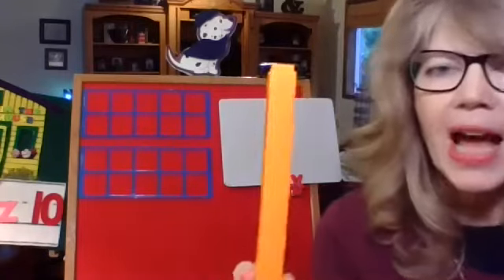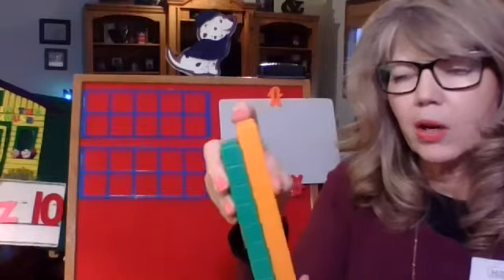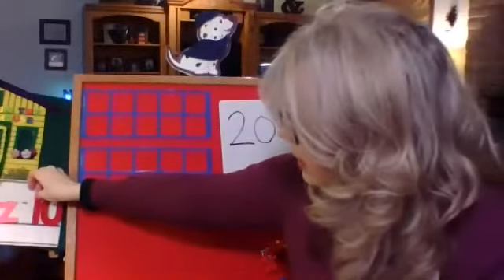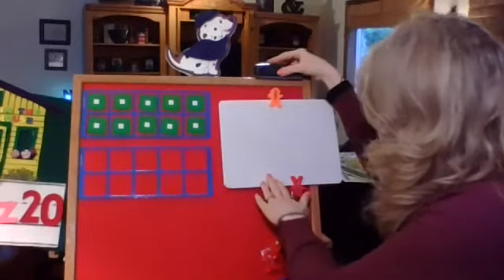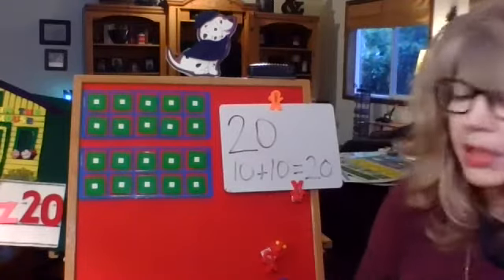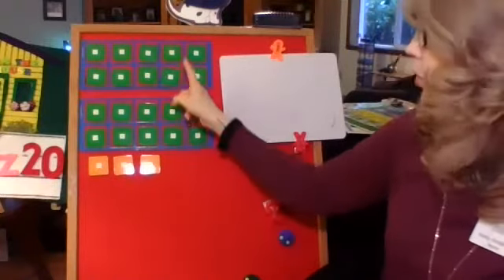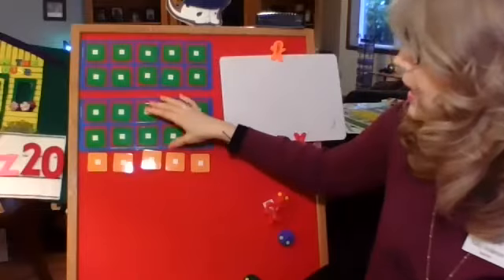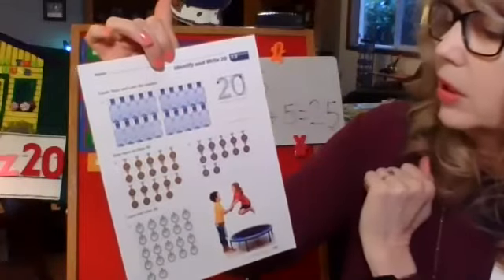Miss Kelly's Math Lesson for 2 ten frames and 20 family Numbers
Math Lesson for counting with 2 sets of tens.  2 Ten Frames and more - making 20 Family Numbers.  Math pages 169/170.